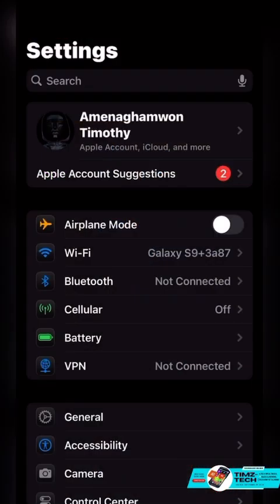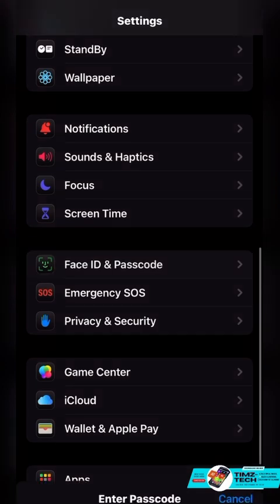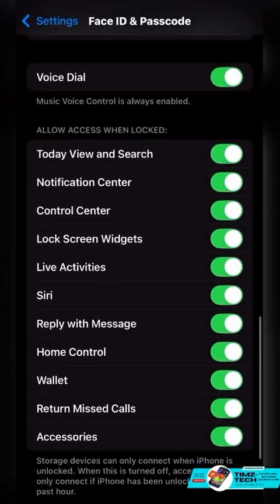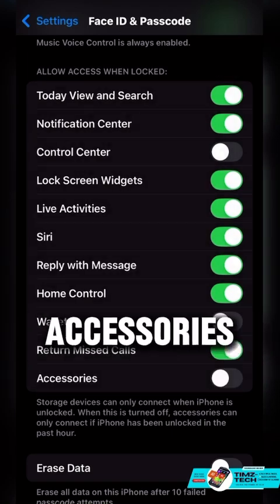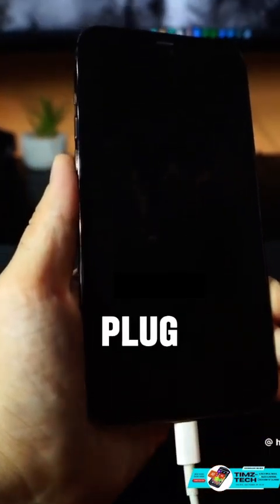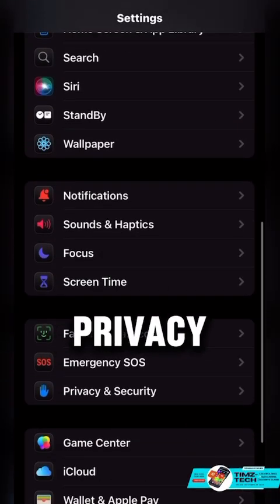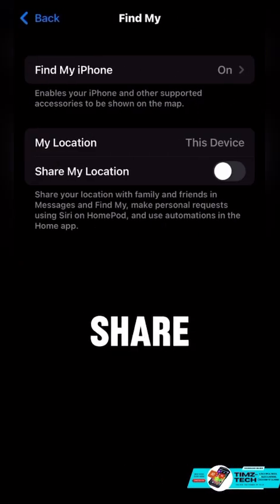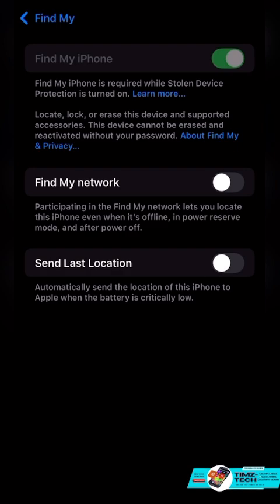Phone Stolen? Do THIS Immediately to Secure Your Data(iPhone Guide)smartphone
Has your phone been stolen or gone missing? Don’t panic — in this video, I’ll show you exactly what to do immediately to secure your phone, protect your personal data, and track it down — whether you’re using an Android or iPhone.

Learn how to:
🔐 Remotely lock your phone
📍 Track its location using built-in tools
🛡️ Protect your photos, contacts, apps, and banking details
🧠 Prevent SIM card misuse and data breaches

This step-by-step mobile security guide could save you from major data loss or identity theft.

✅ Watch till the end — the final tip might be the one that saves your phone!